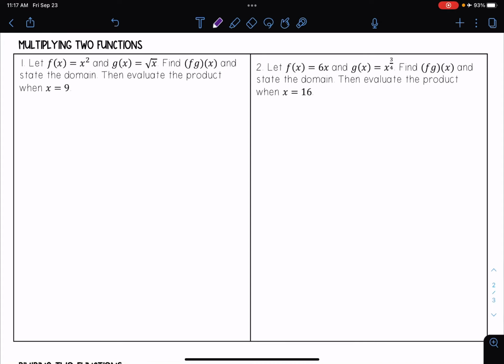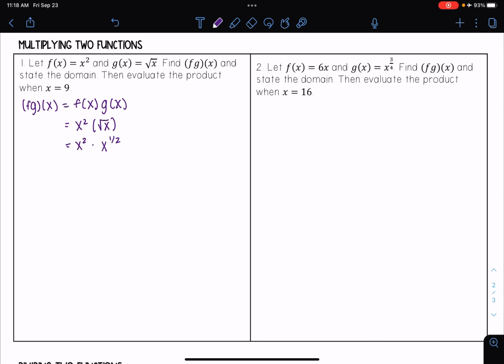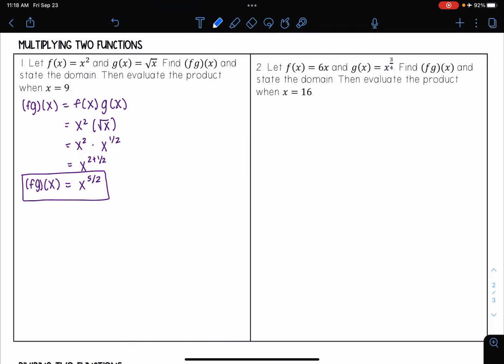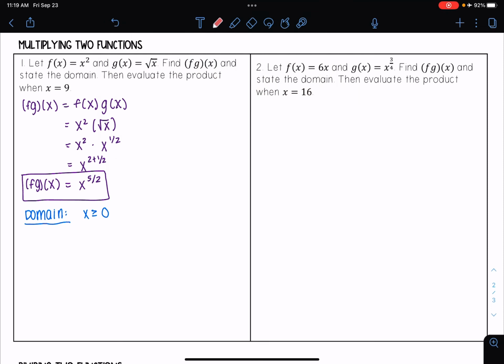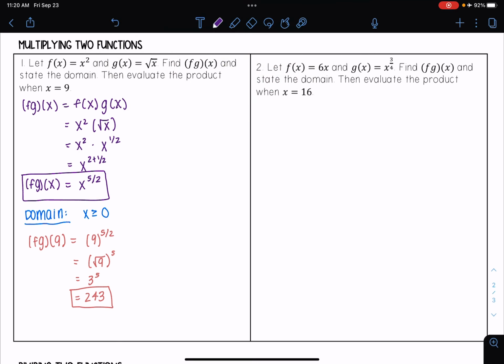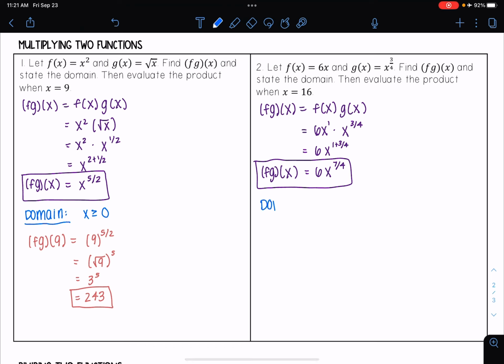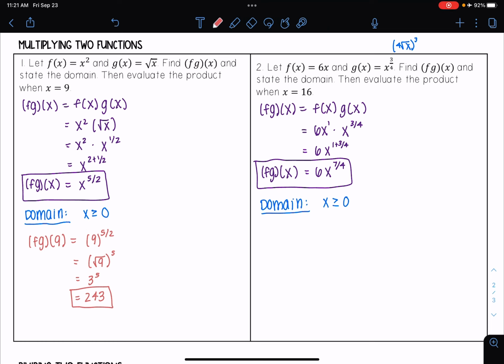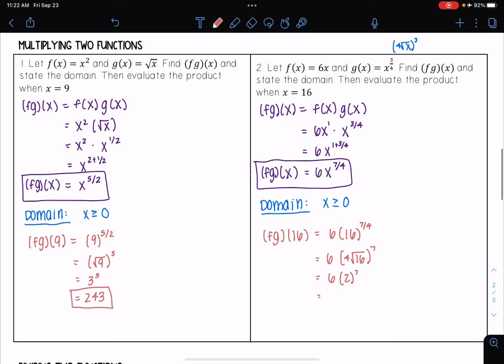Multiplying Two Functions